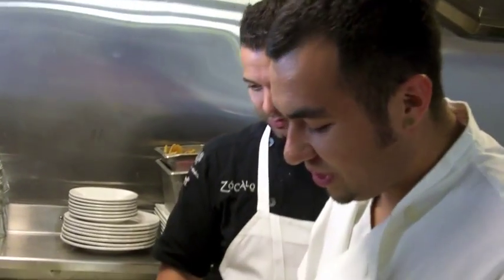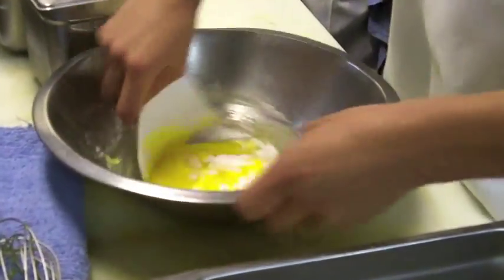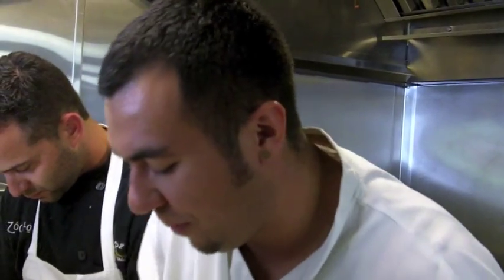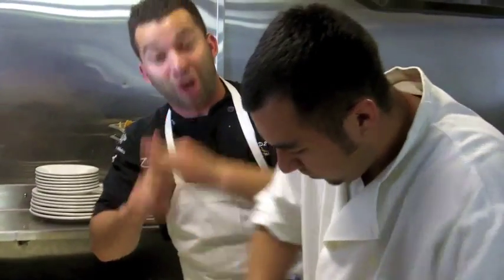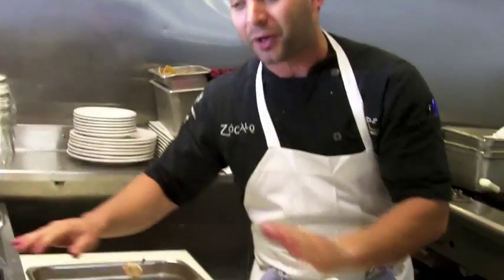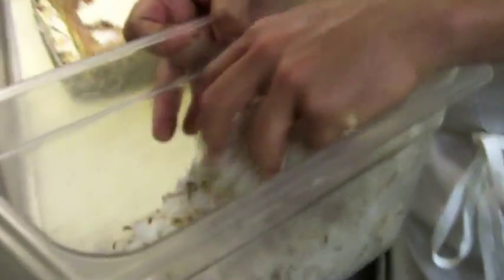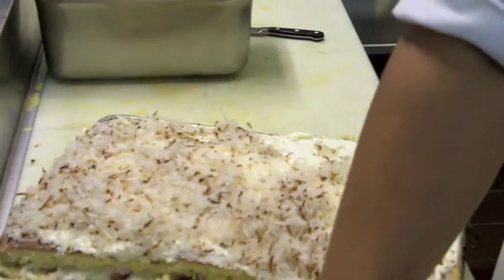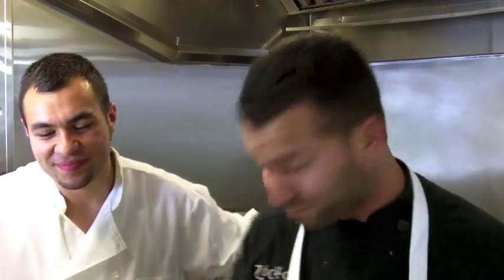How to make Tres Leches with Chef Ryan Rose & Angel Garcia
Ryan and Angel teach us how to make Zocalo's Tres Leches cake from scratch.